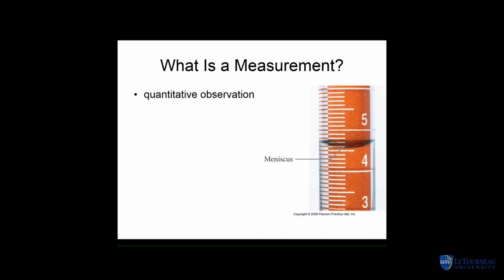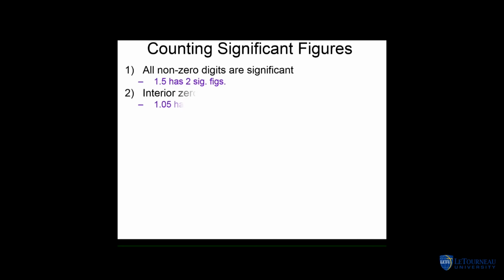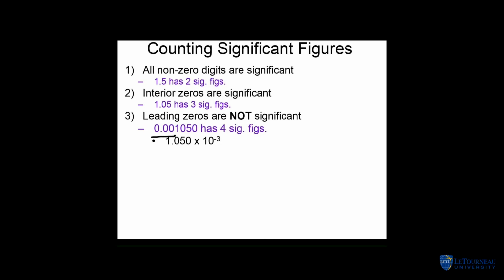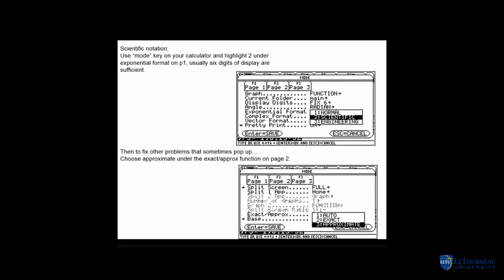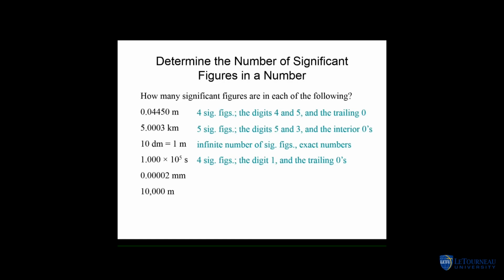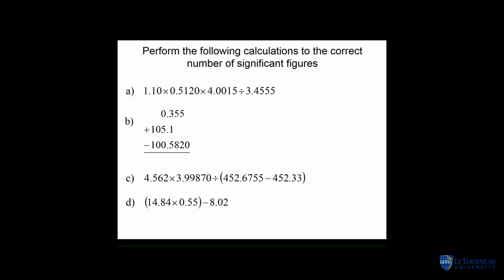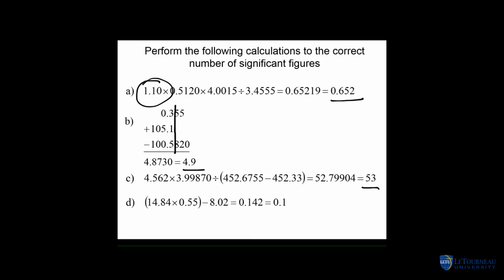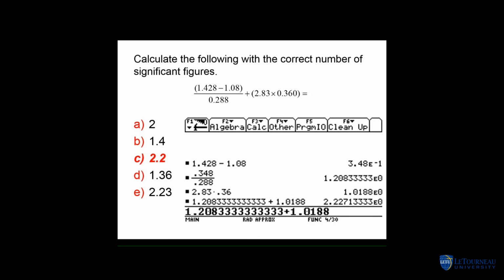Chem 1113 1-3